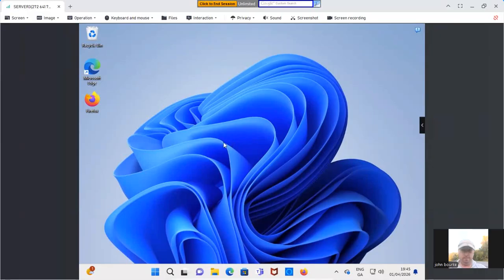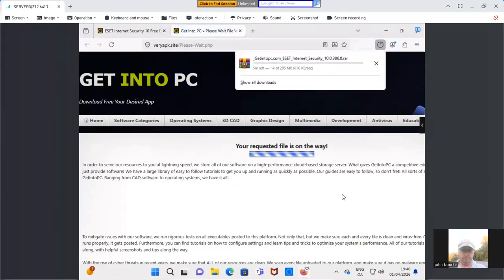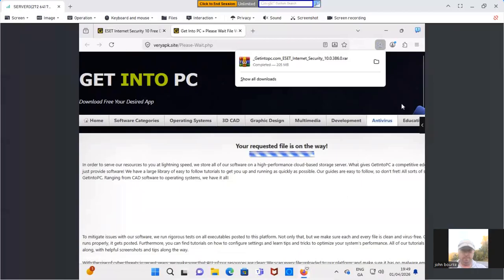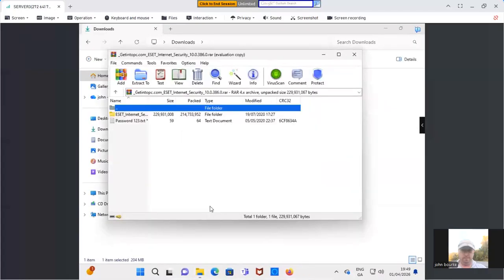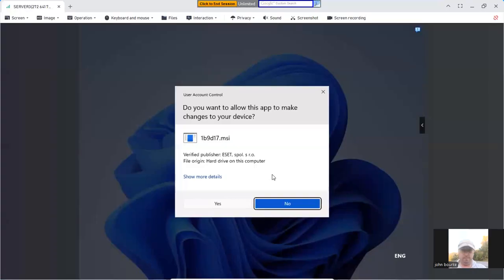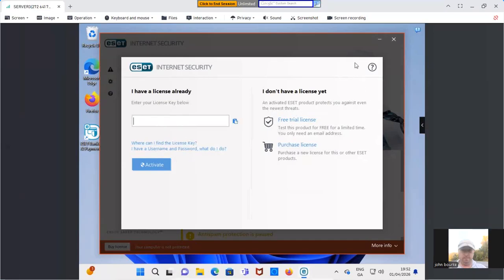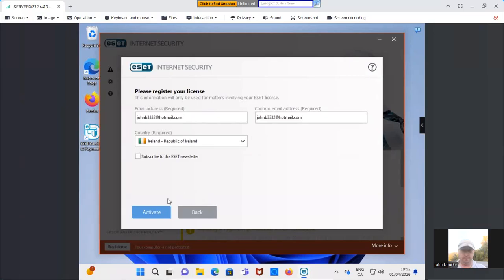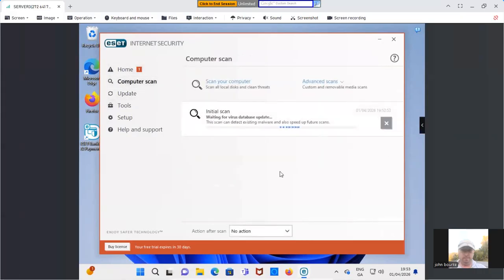Eset Internet Security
In this video, I download and install eset internet security.